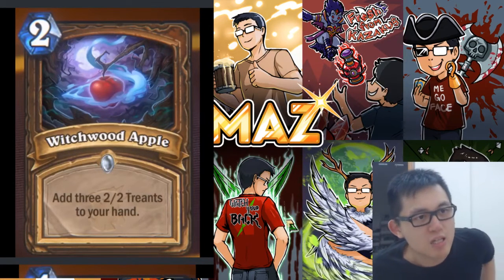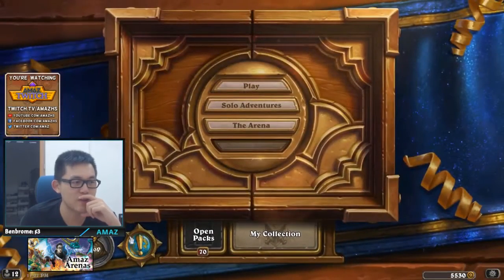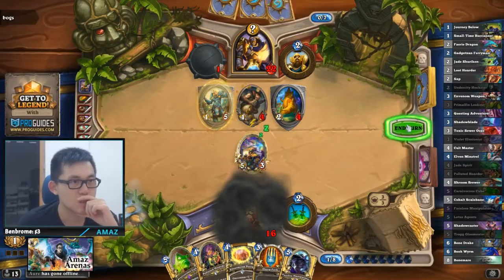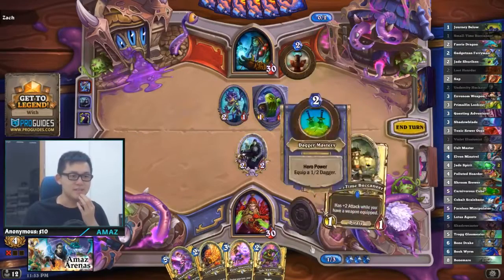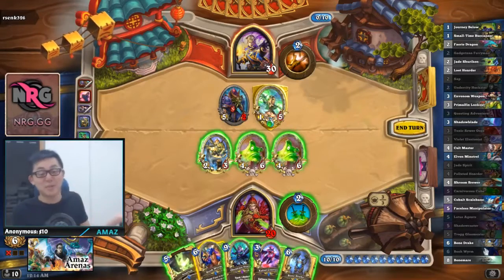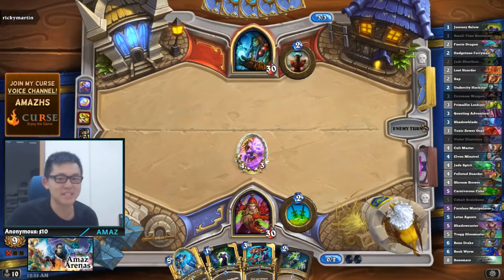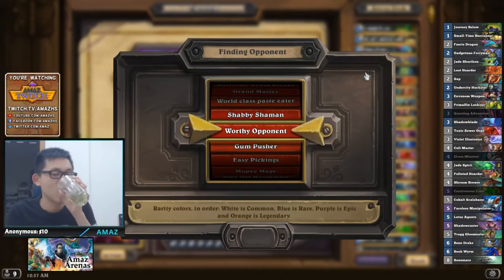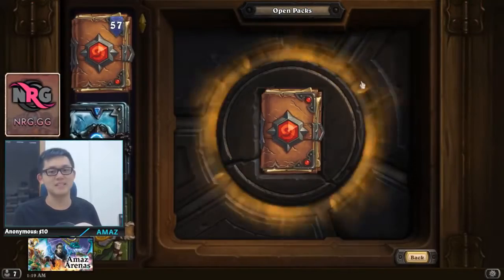Hearthstone Arena - [Amaz] Witchwood Card Review and 12 wins Arena Run!